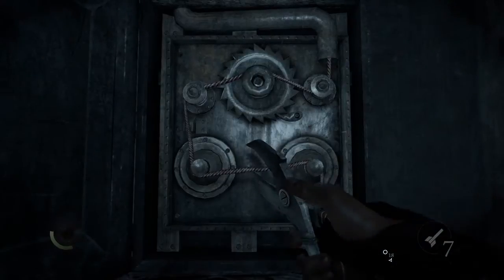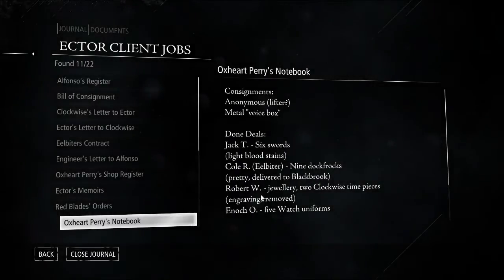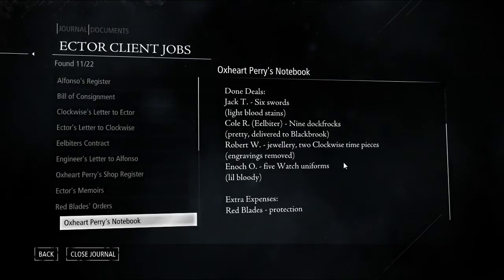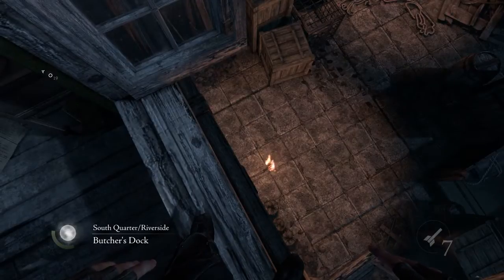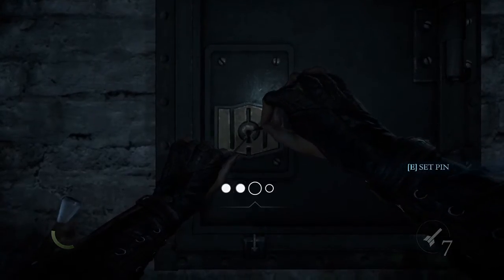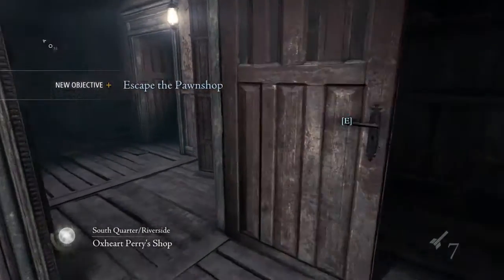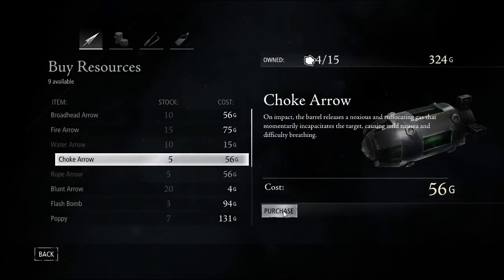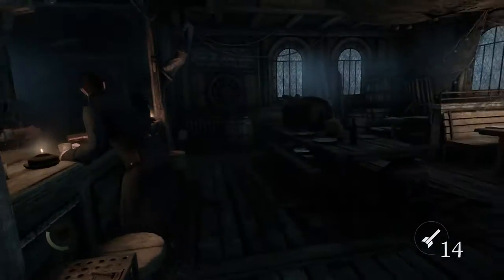Let's Play Thief - Part 53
Part 53 of Let's Play Thief. Special thanks to Turtle2720/VeeDK for the game.